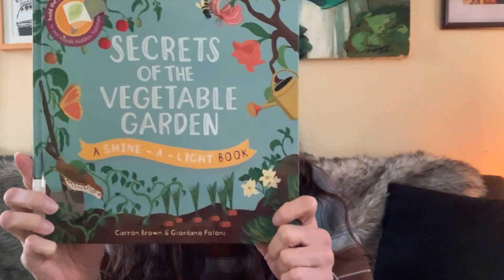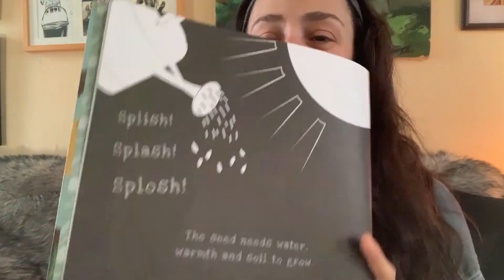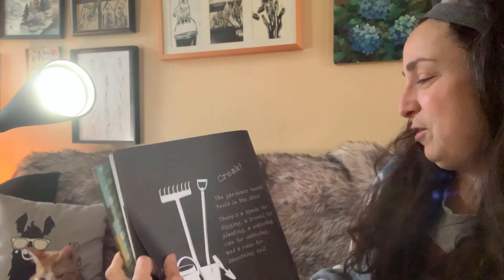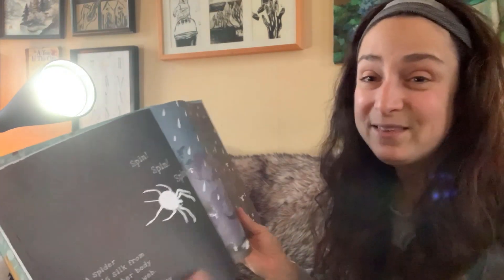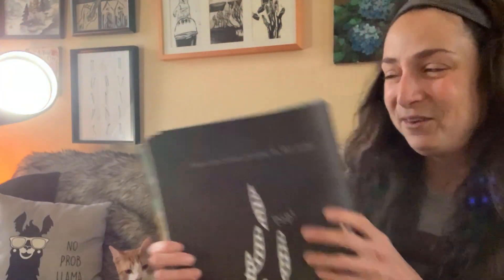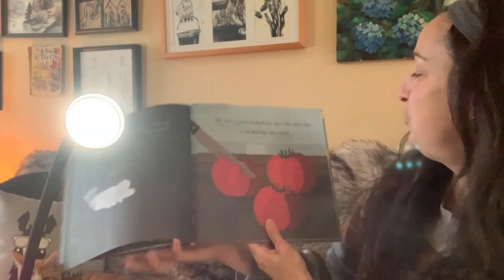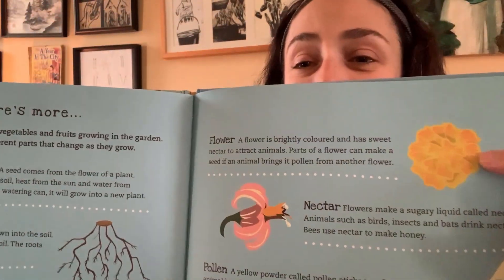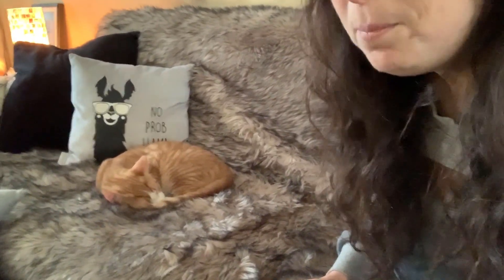Story Time w/ Ms Stacy - Secrets of the Garden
April is the perfect time to start planning a garden. Whether its for vegetables, flowers, or both, there are many secrets that may be hidden among the foliage. So join Ms Stacy as we connect with nature by enjoying a story all about these secrets we can find in our very own gardens.

Secrets of the Garden is written by Carron Brown and Giordano Poloni